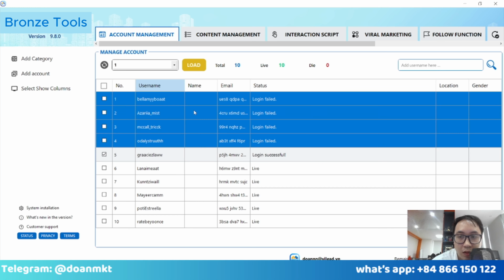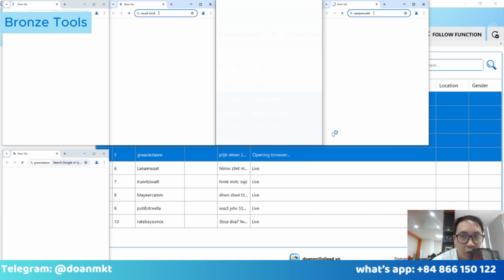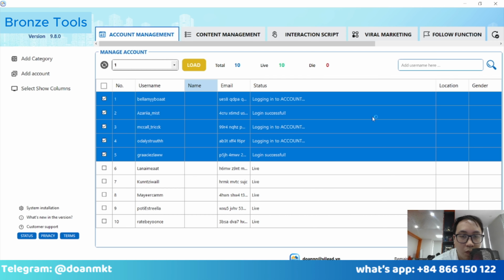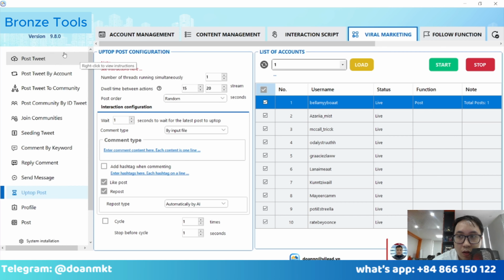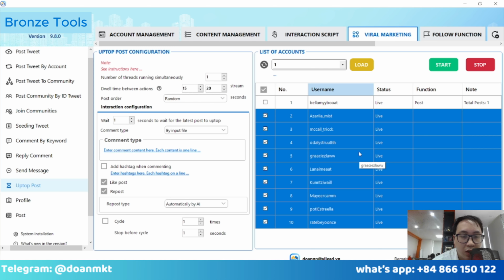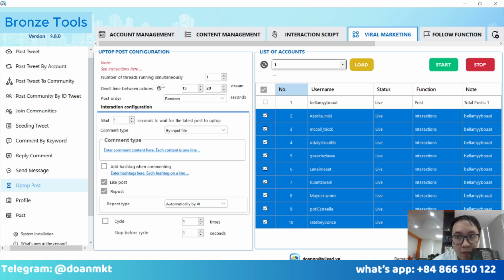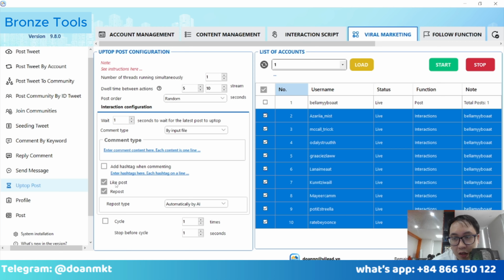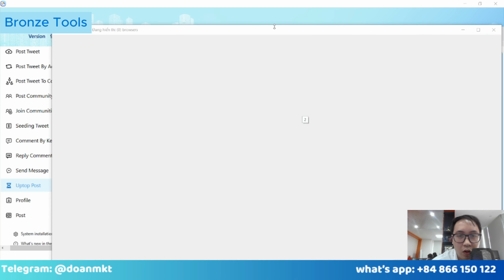How to Automatically Grow Twitter/X Post 2025 | Twitter Bot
Learn how to automatically grow your Twitter/X post using smart automation tools and Twitter bots.
In this video, we’ll walk you through step-by-step how to:
✅ Schedule tweets
✅ Auto-like & auto-follow target users
✅ Manage multiple accounts
✅ Use safe Twitter automation strategies
✅ Avoid bans and maximize engagement